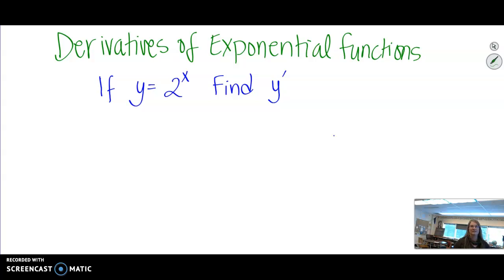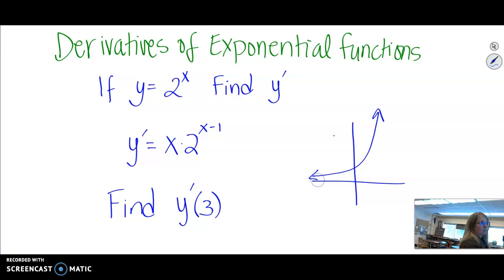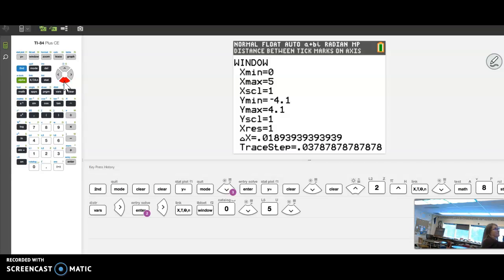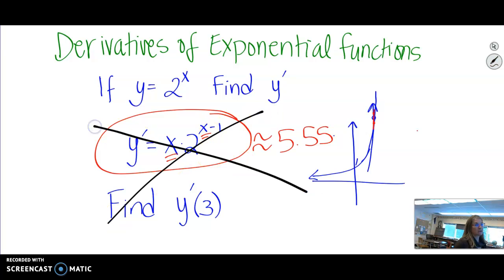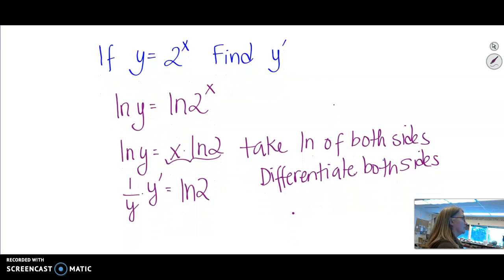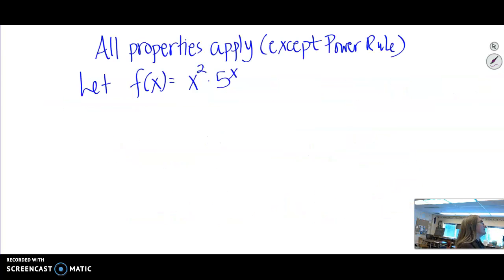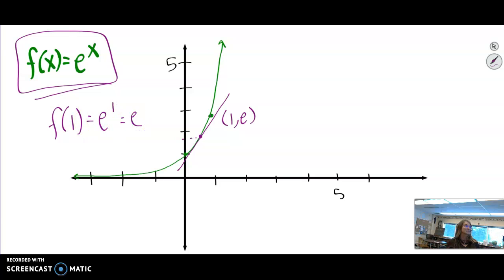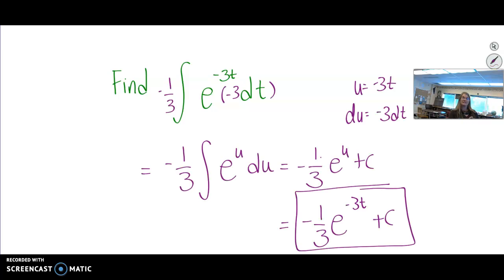Derivatives and Antiderivatives of Exponential Functions